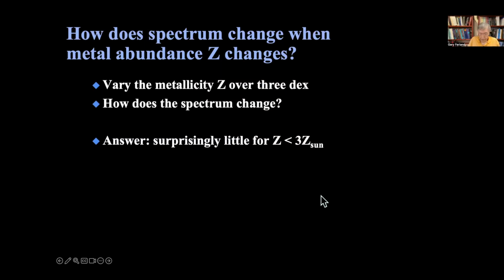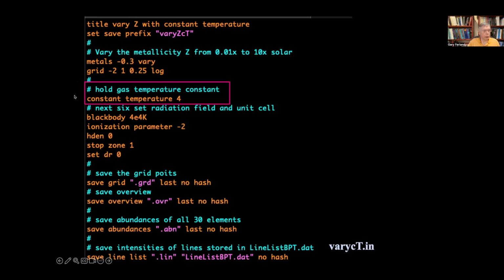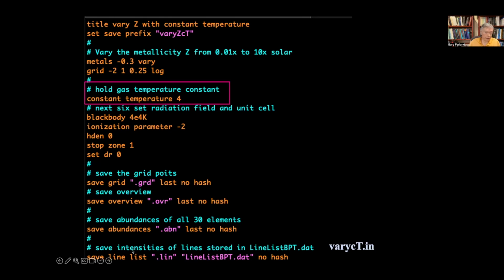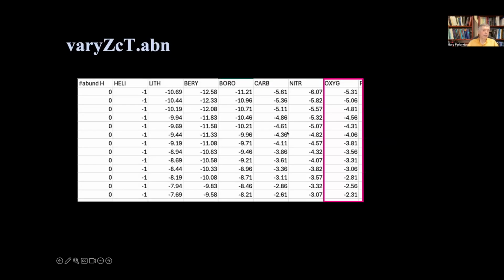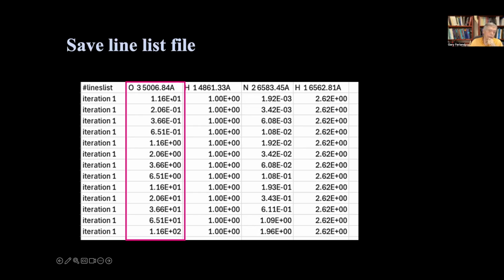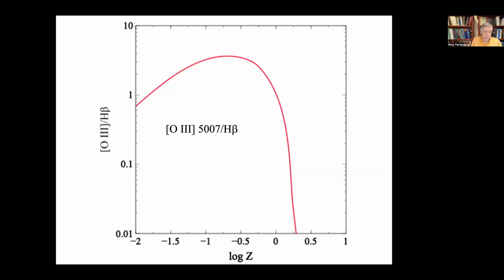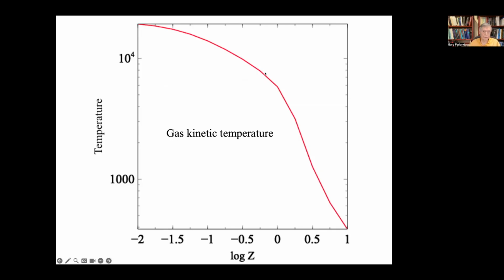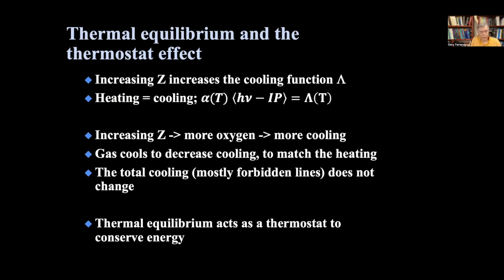32 thermostat effect pt1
I consider both constant temperature and thermal equilibrium models where the metallicity Z is varied over three dex. The forbidden lines do not change much relative to Hb, a consequence of energy balance in thermal equilibrium. This is the "thermostat effect".
The SAVE ABUNDANCES command is described.